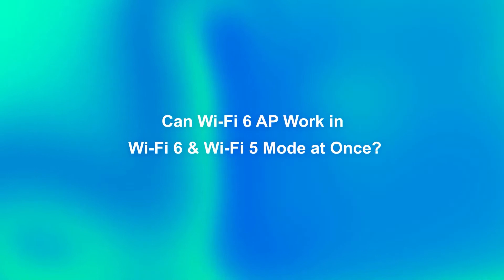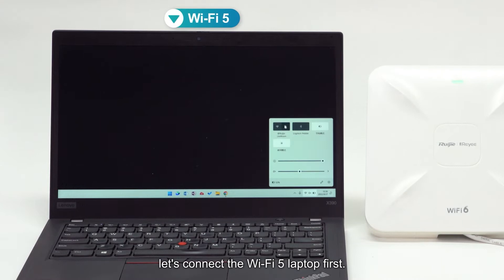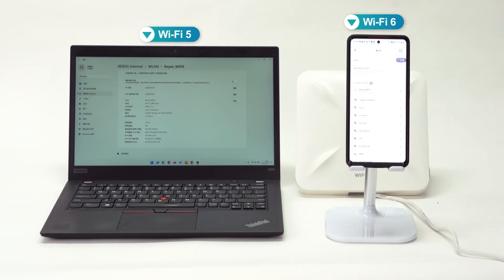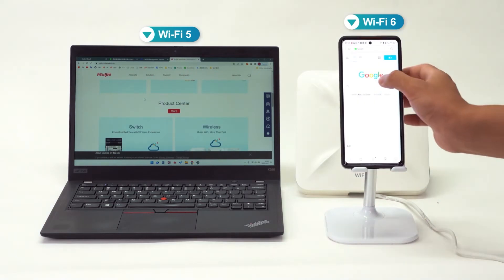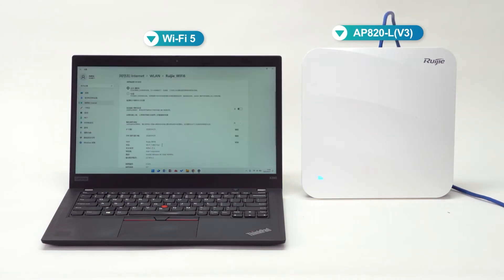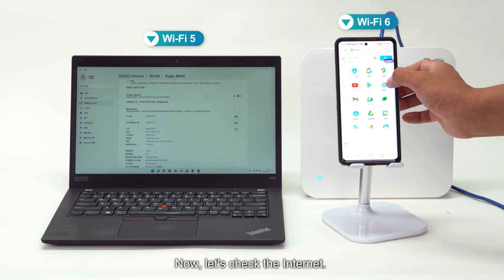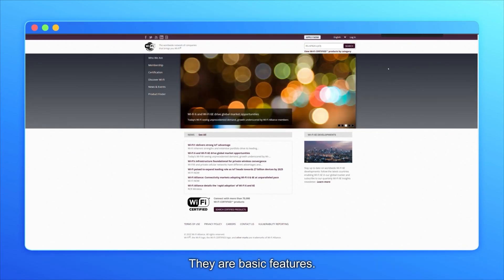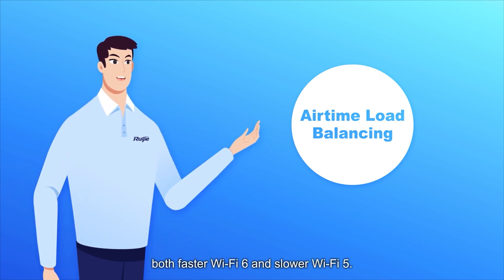Can Wi-Fi 6 AP Work in Wi-Fi 6 & Wi-Fi 5 Mode at Once？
Can Wi-Fi 6 AP Work in Wi-Fi 6 & Wi-Fi 5 Mode at Once？Let have a test !